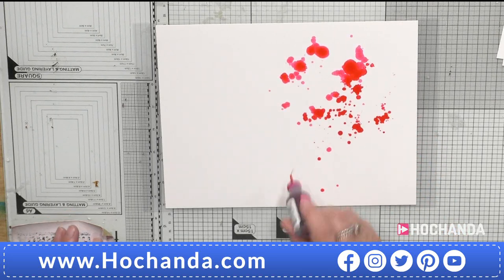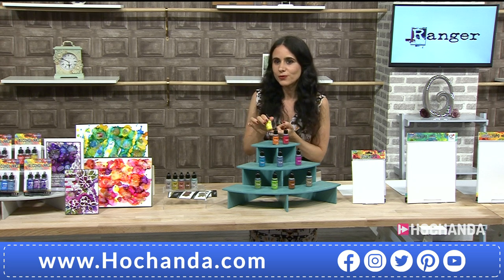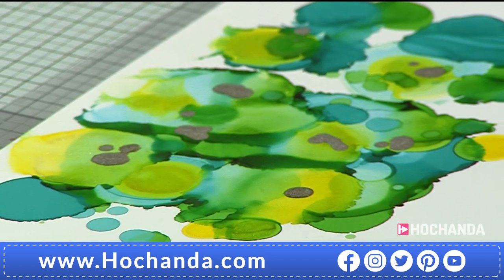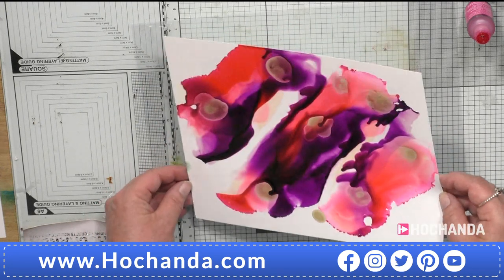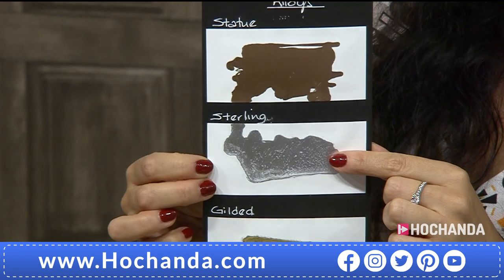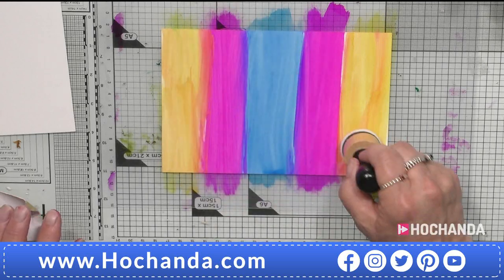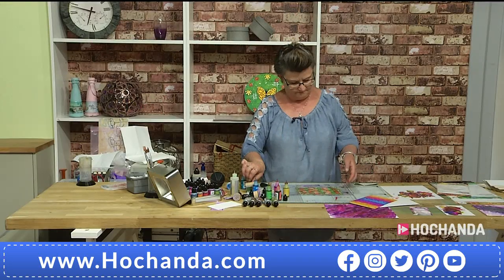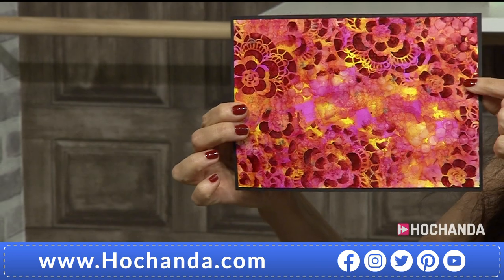Crafting tutorials with Ranger and Tim Holtz Alcohol Inks on Hochanda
Lou Sims is here for a mixed media filled one day special with ranger alcohol inks, alloy inks, panels, paper pads and much more! Be sure to tune in and be inspired by Lou!